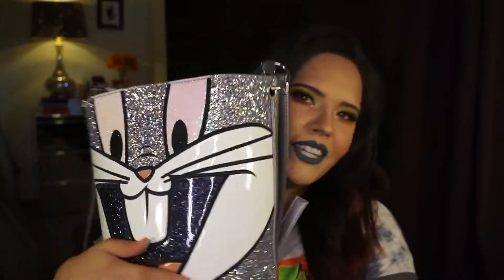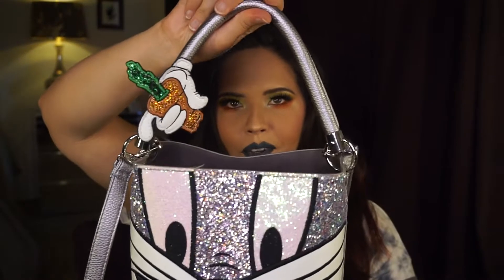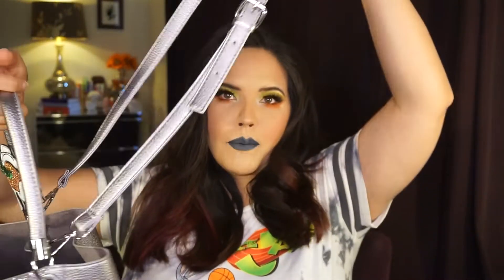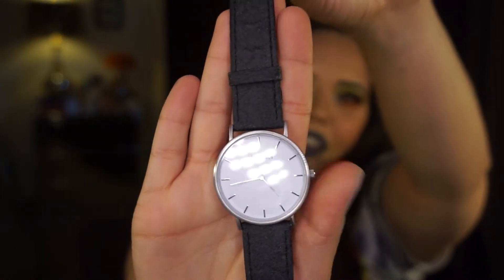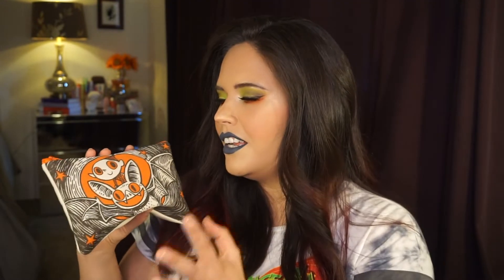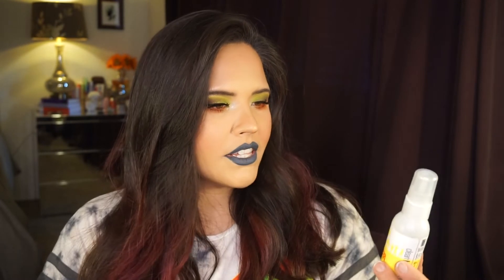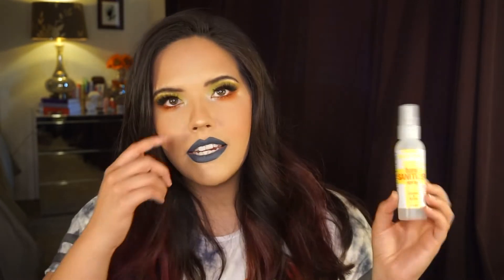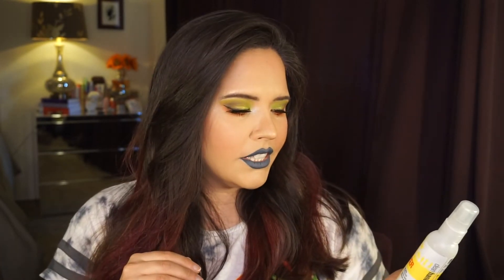What’s in my Bugs Bunny Bucket Bag? | Cruelty-free & Vegan!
Find out what I always carry in my bag! Featuring: Danielle Nicole, Votch, Angela Roi, and more.

- Mariel

PRODUCTS MENTIONED

2. Bugs Bunny Bucket Bag
6. Charlotte Tilbury Airbrush Flawless Finish Powder
7. FitGlow Beauty Mineral Eye Trio in Sun Glow
8. Real Techniques Mini Brush Trio
9. Fruit Pigmented Long-Last Concealer by 100% Pure
10. Lip Balm by Herbivore
11. Carrot Color Pot by Ere Perez in Harmony
12. Thrive Lip Gloss in Glinda
13. Natural Lip Pencil by Lily Lolo in Soft Nude
14. Ginger People Ginger Chews (Trader Joe’s)
15. Tuscan Blood Orange Hand Cream by Pacifica
16. Everybody Hand Sanitizer Spray in Coconut + Lemon
17. Angela Roi Olivia Wallet in Scarlet
18. Desi High Key Sunglasses by Quay Australia

ON MY FACE:

1. Saint and Sinner Eyeshadow Palette by Kat Von D
2. Wet N Wild Liquid Cat Suit in Sleepy Hallow

Instagram, Twitter, Vero, and SnapChat: @themarielhatter